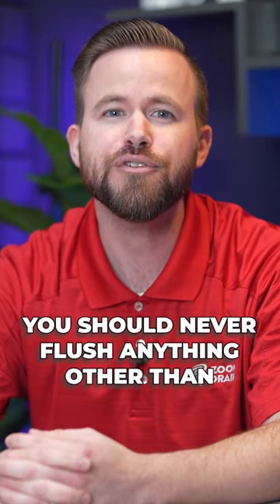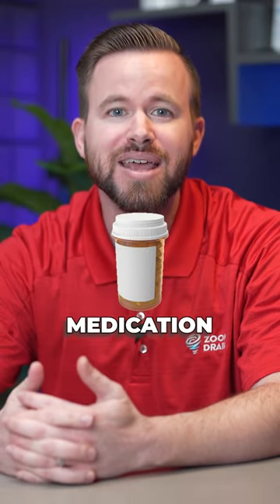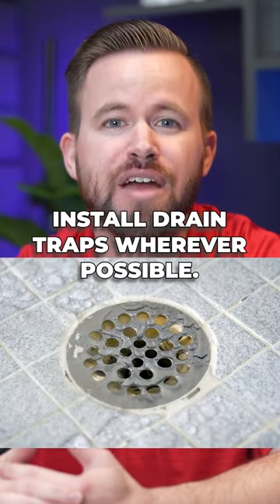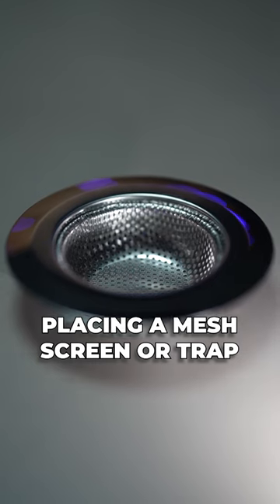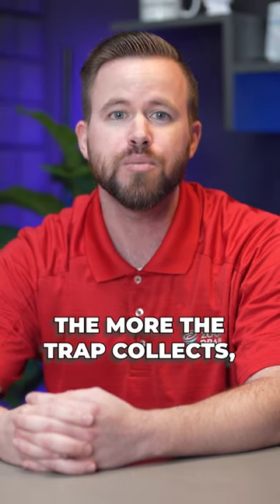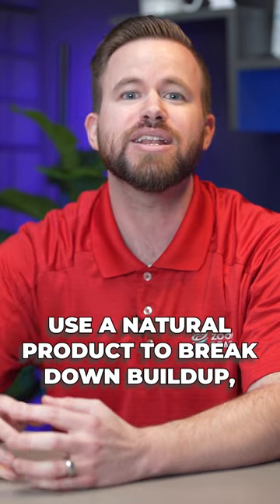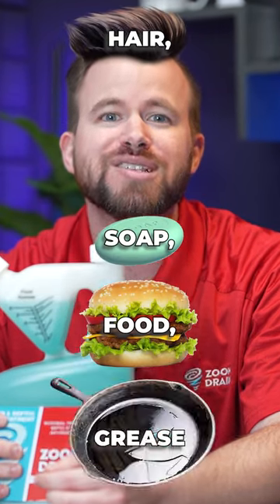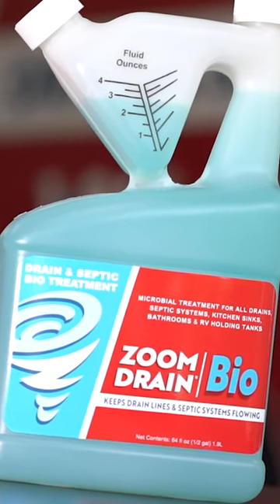Three Tips To Help Prevent Clogs.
Want to keep your wastewater lines flowing their best? These tips might help!